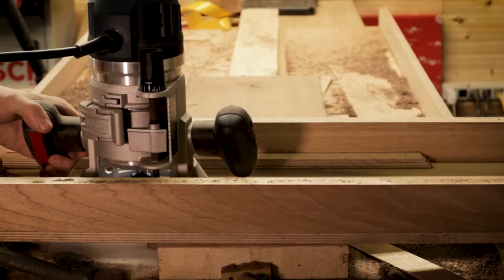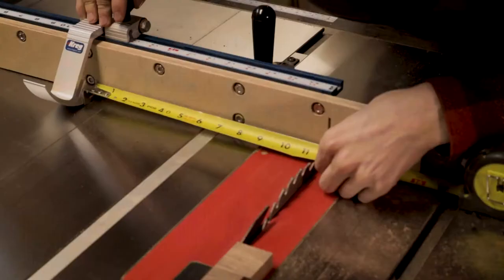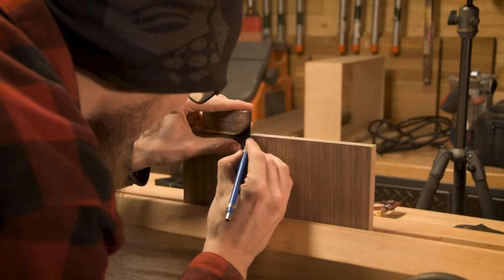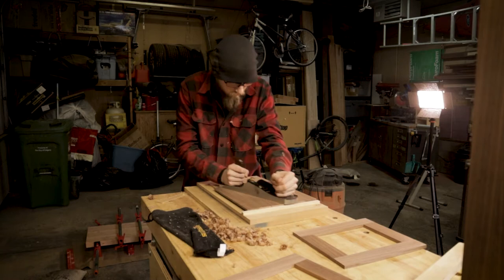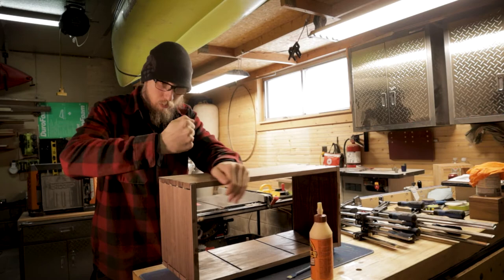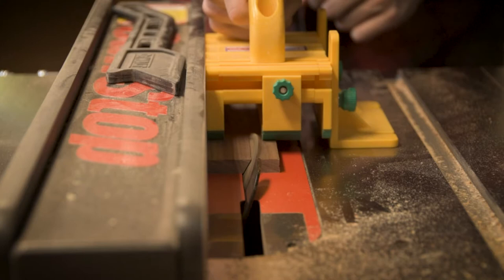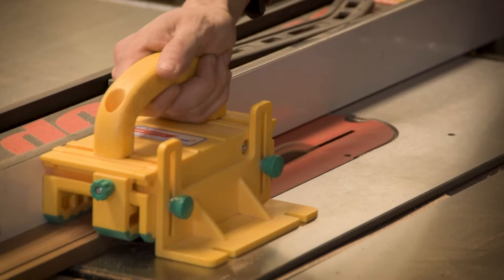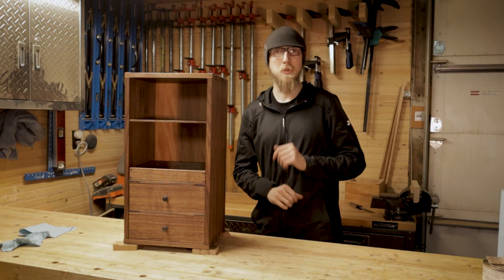Hanging Tea Cabinet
To really get started with fine woodworking, I decided to build myself a small tea cabinet out of walnut. The goal of this project was to really focus on the joinery which consists of hand-cut through dovetails & half-blind dovetails and bridal joints. I made sure to put a lot of focus and care into the joinery because on a piece this small any imperfections will stand out.

-First look at upcoming projects & videos
-First chance at new tools & products

Main Camera
Vlog Camera
Voice Over Microphone
On Camera Microphone

DeWalt DW735X Planner
SawStop Contractor Saw
MY FAVOURITE ROUTER
Bosch 1627EVS
DeWalt Atomic Drill

Daily Headphones
Hearing Protection